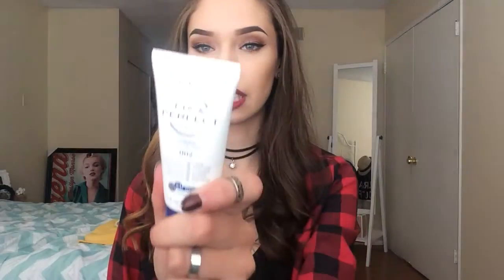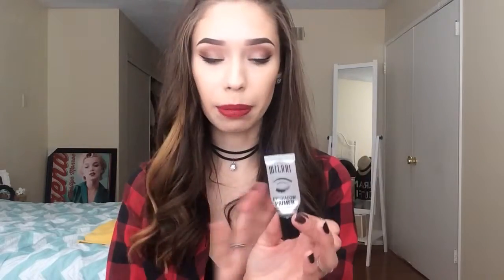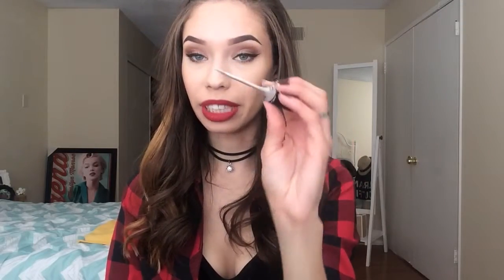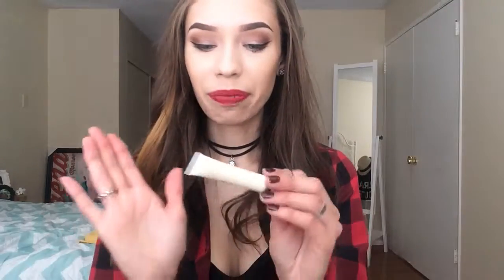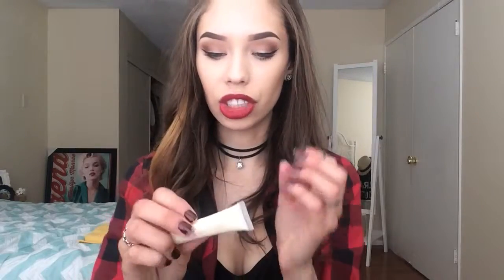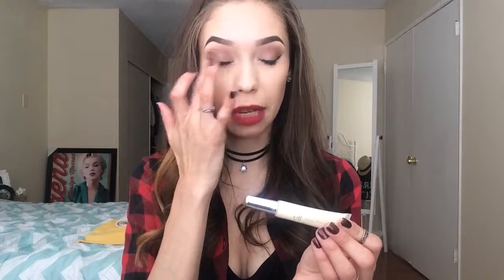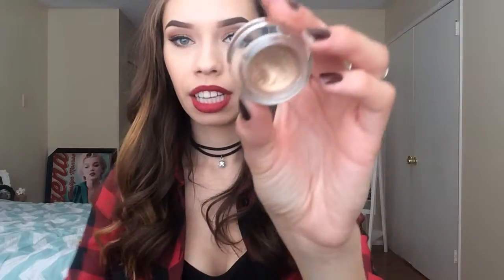Drugstore Favorites April 2015